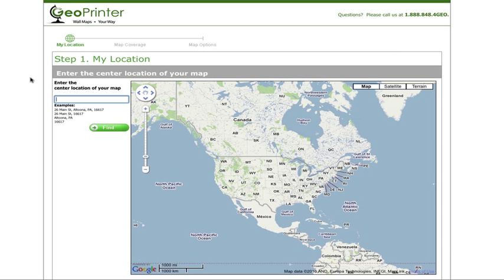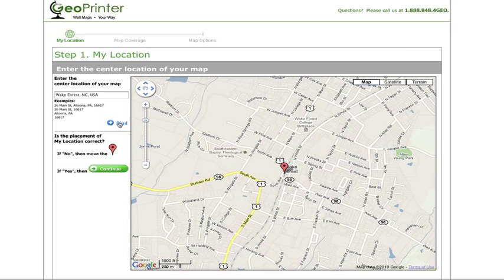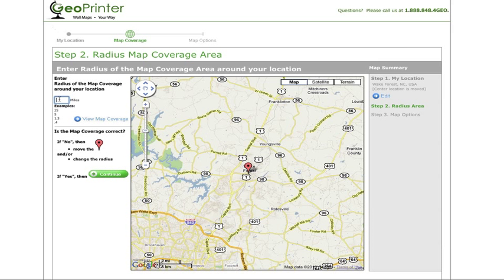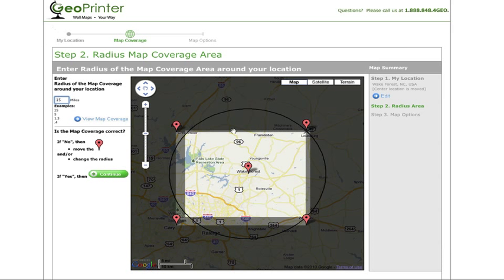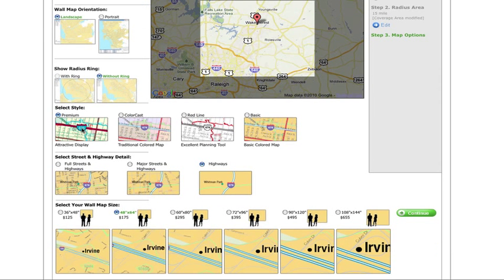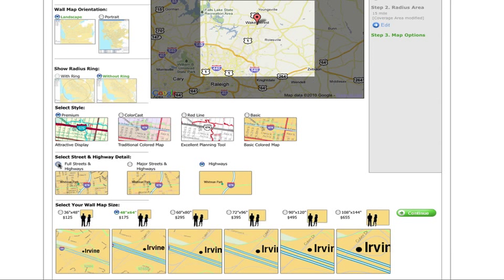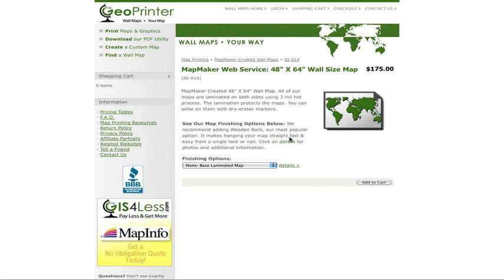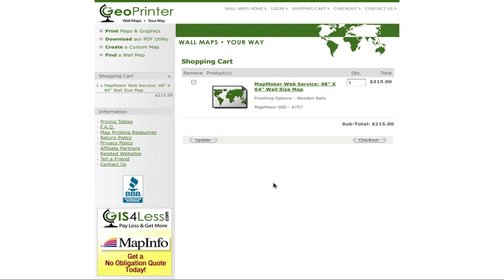GeoPrinter MapMaker Demo Video